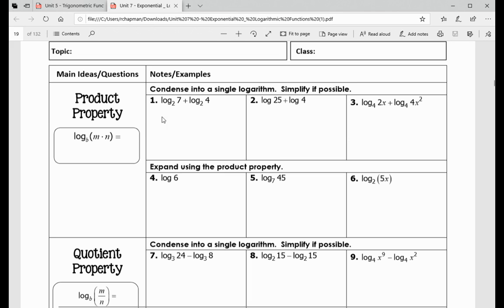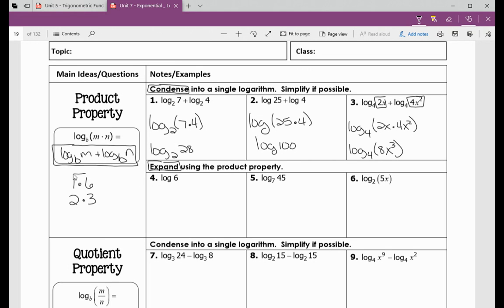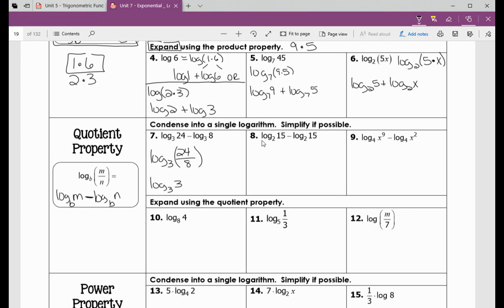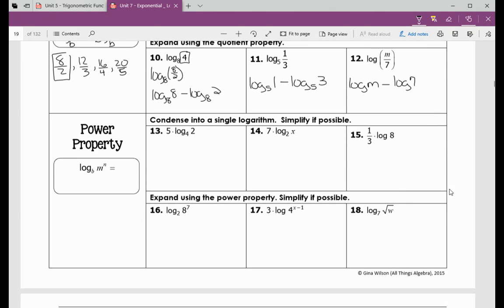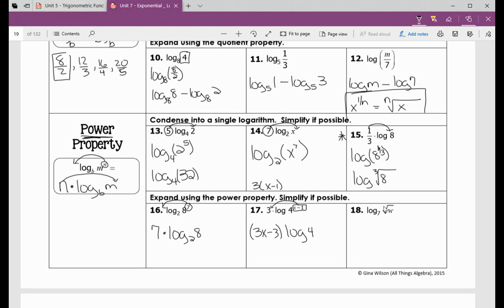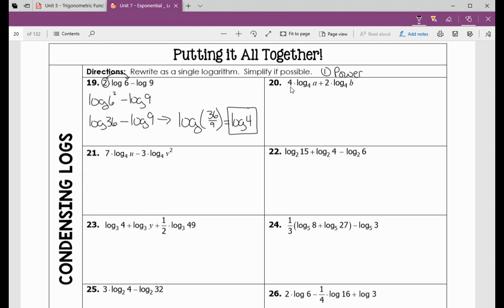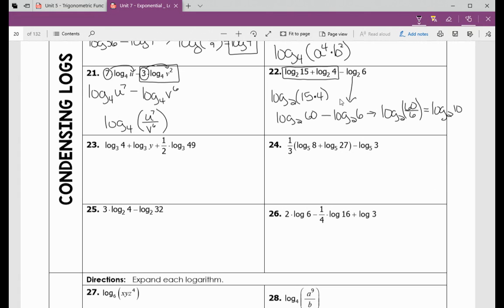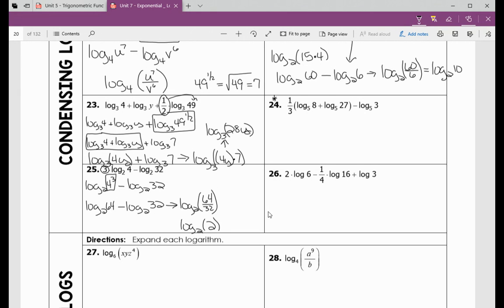Properties of Logs